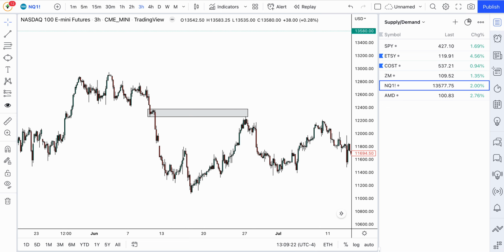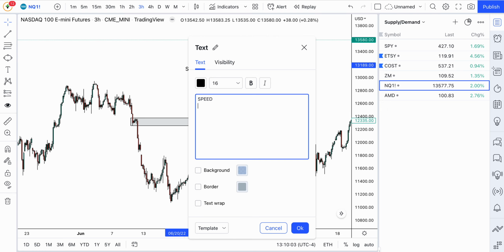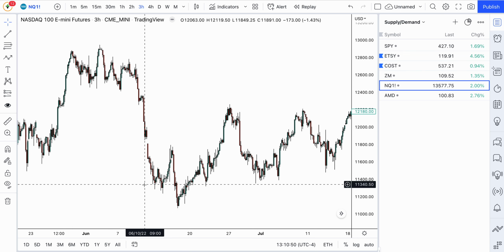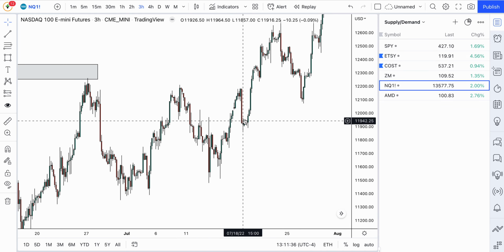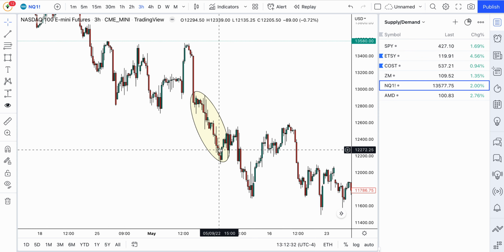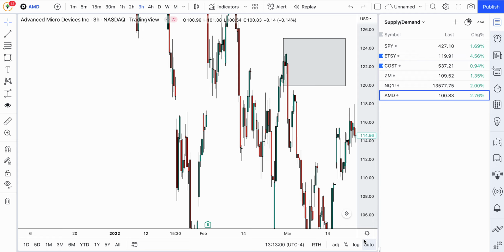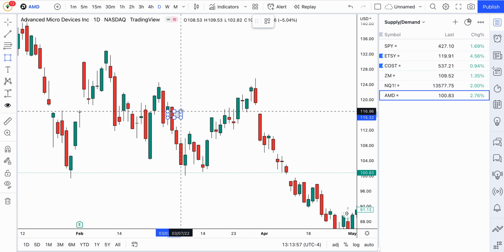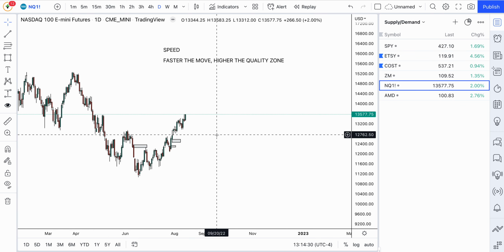4 High vs Low Quality Zones Jordan.F